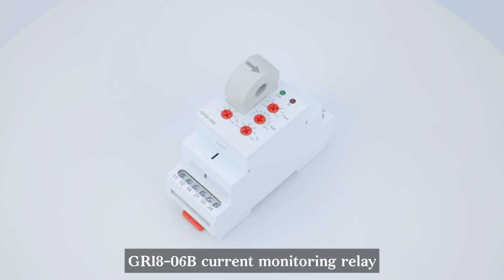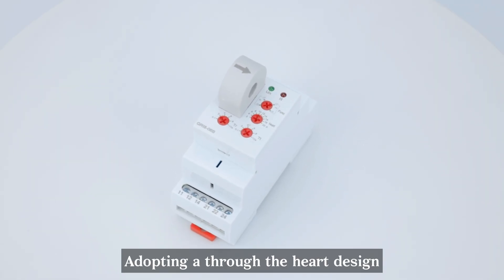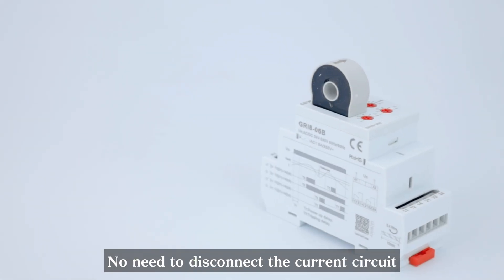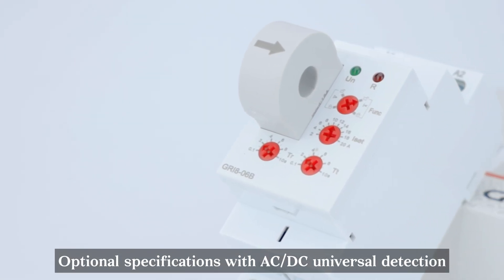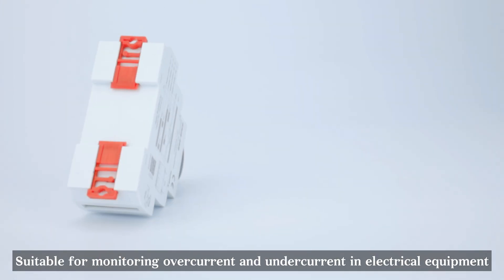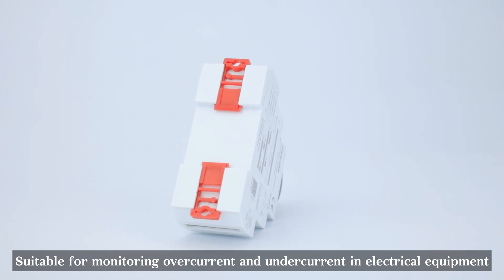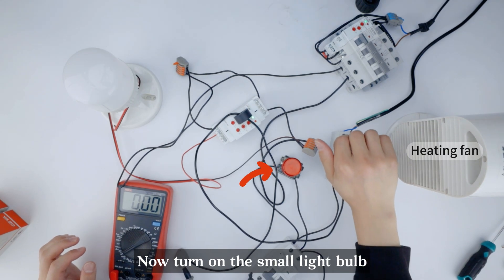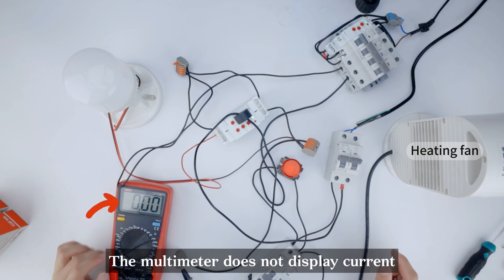GEYA GRI8-06B Current Monitoring Relay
In this video, we will show you product display and wiring demonstration of GRI8-06B Current Monitoring Relay

Current Monitoring Relay：GRI8-06B
MCB type：GYM9
Connecting terminal：Terminal blocks222-415

-Adopting a through the heart design
-Optional specifications with AC/DC universal detection
-Suitable for monitoring overcurrent and undercurrent in electrical equipment